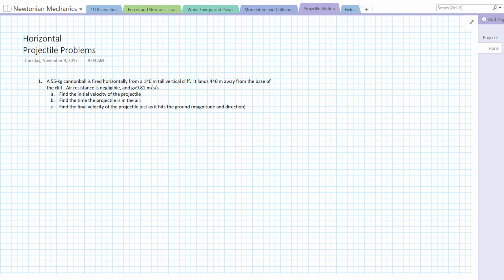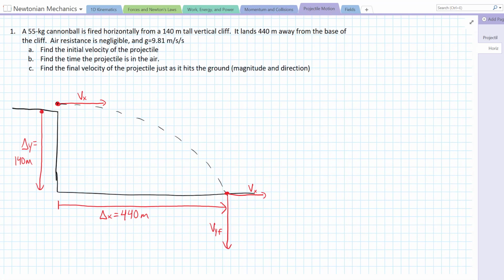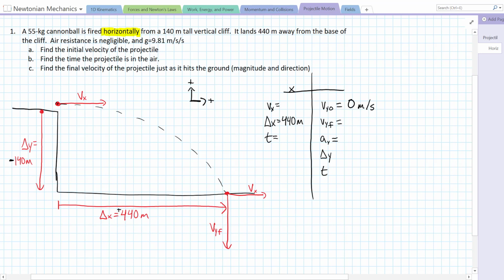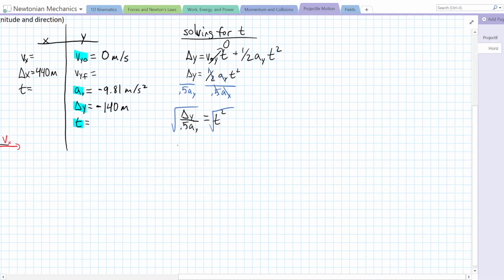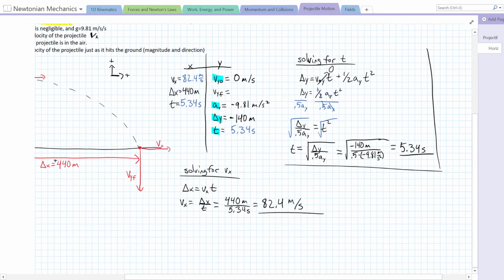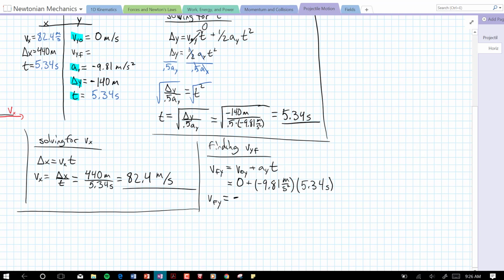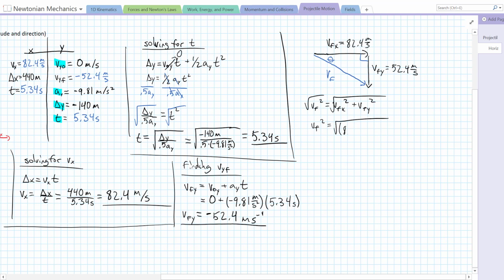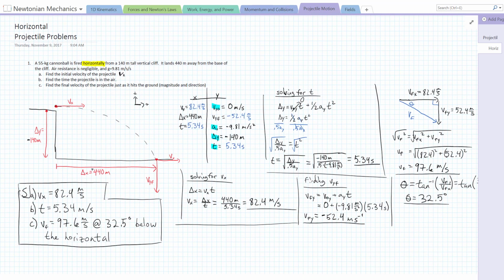Problem: Projectile Launched Horizontally from Cliff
A mulit-part projectile motion problem that covers all of the potential bases for horizontally launched projectiles, including kinematics in the x-direction, y-direction, and combining vectors into a resultant.